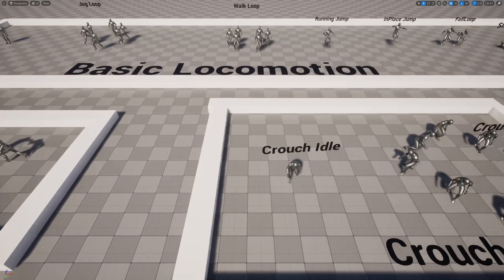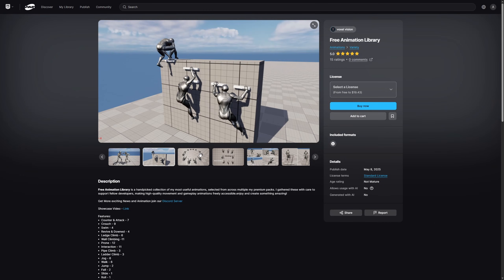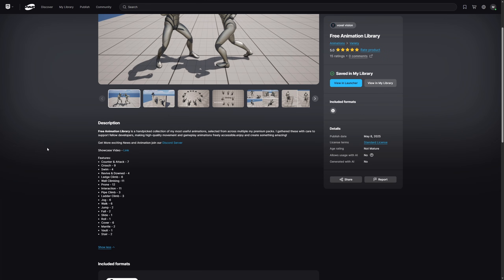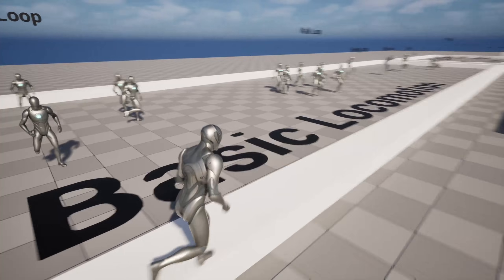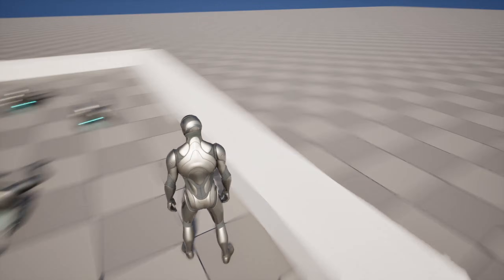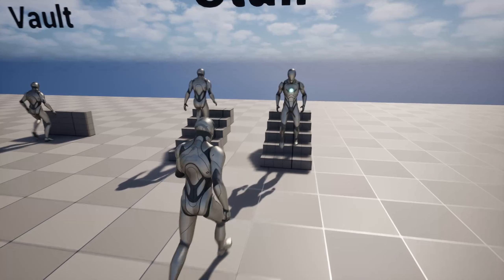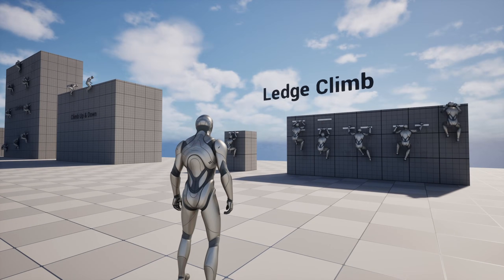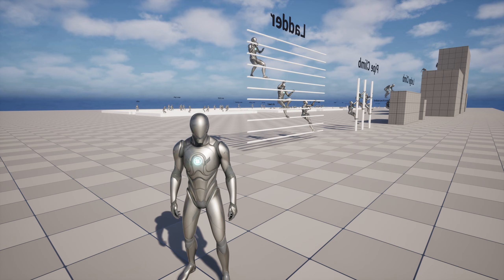Free Animation Library Asset Pack - Unreal Engine 5 Content Review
In this Unreal Engine 5 video, MizzoFrizzo will showcase and review the Free Animation Library by Voxel Vision on Fab.

Timestamps:

0:00 - Intro